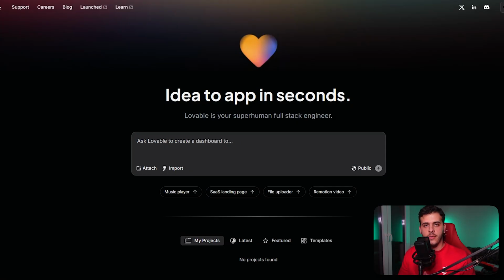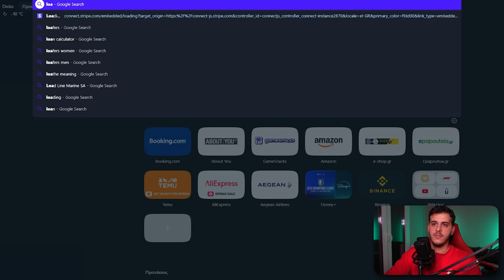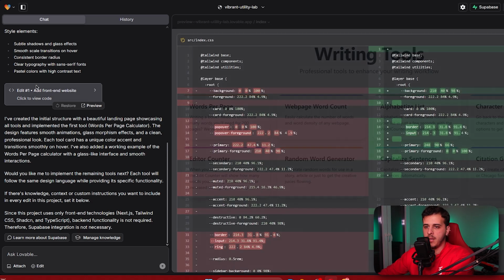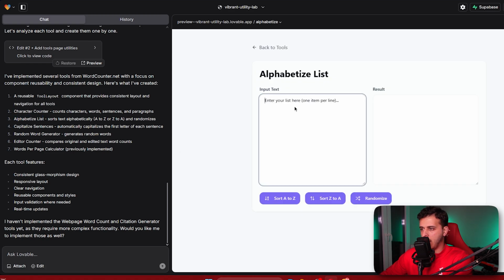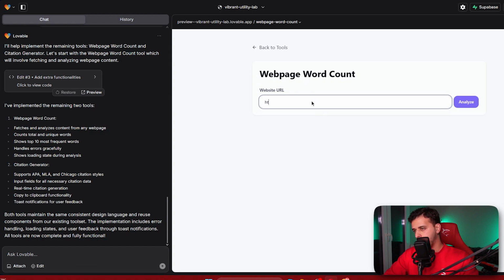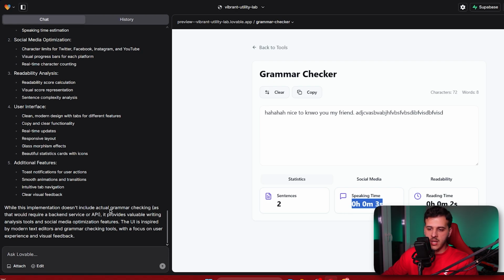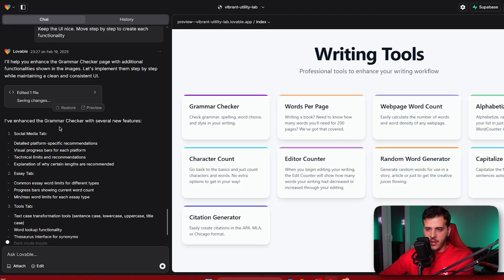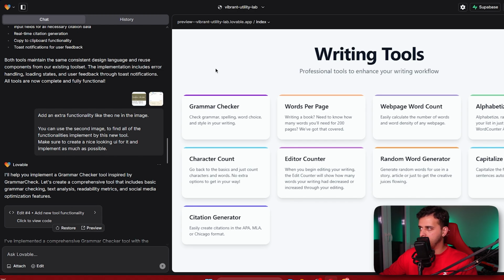Build anything with Lovable! (FREE)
Roblox Course = How to build Applications using Lovable!